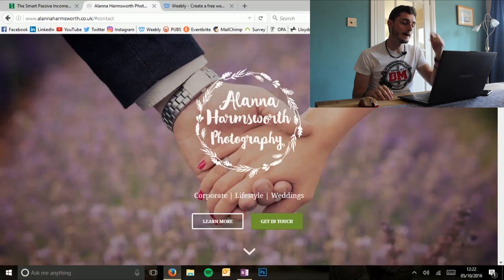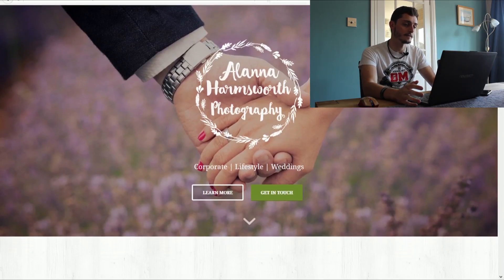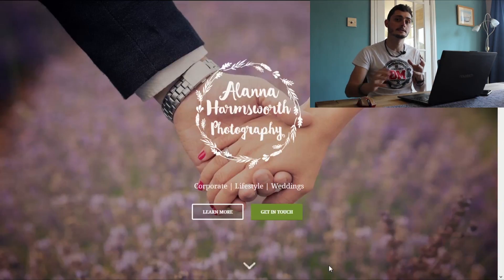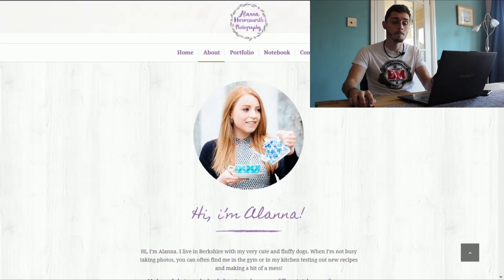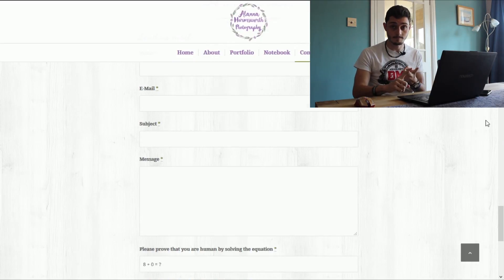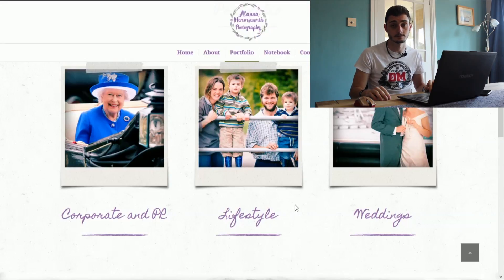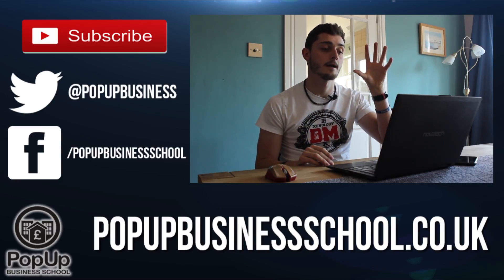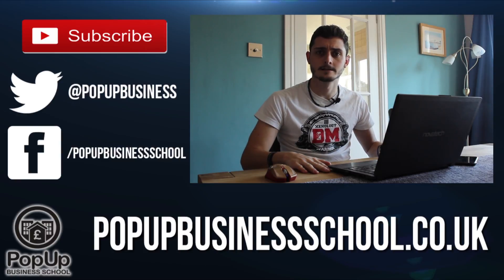How to Create a Great Looking Website│Rebel Business School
Henry begins his new weekly series taking you step by step of how to set up a successful website for completely free.
This is WebsiteWednesday

Rebel Business School's mission is to make starting a business achievable for anyone and everyone, no matter their starting point or background. Since 2011 we've been delivering the inspiration, information, and practical help needed to get your idea to the next level. Anyone can start a business as long as the best education and advice is made available.
Formerly PopUp Business School.

We run courses for anyone and everyone looking to start and build their business.

Created by Jack Aling for Rebel Business School.

Business, rebel, School, startup, tips, small business, business advice, marketing, entrepreneur, entrepreneurship, success